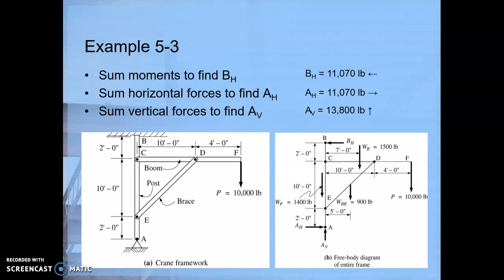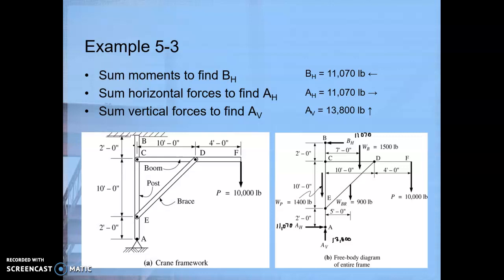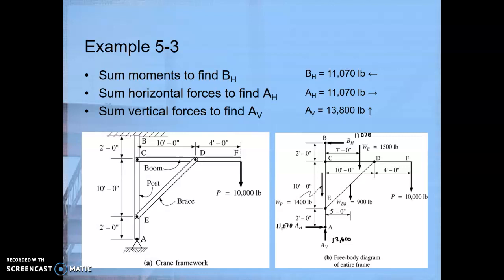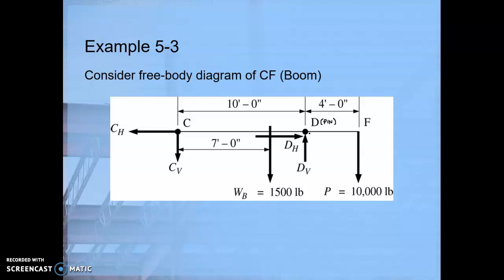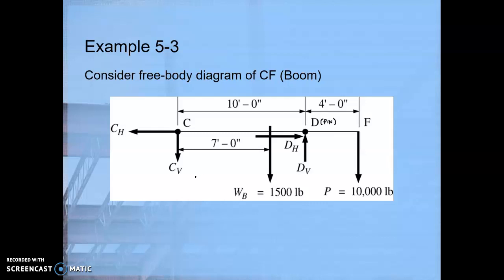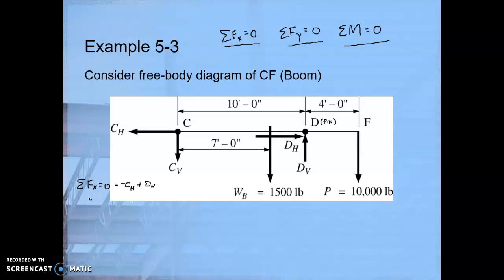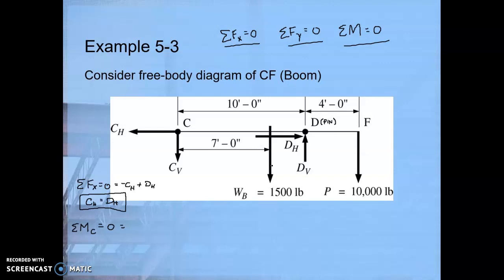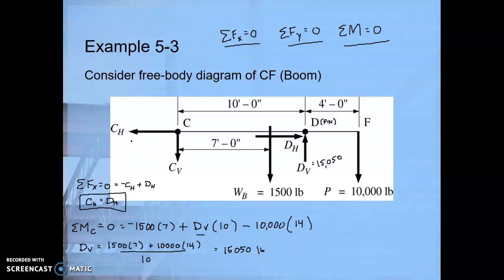MECH 2200 ch5 pt7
Ex 5-3 boom